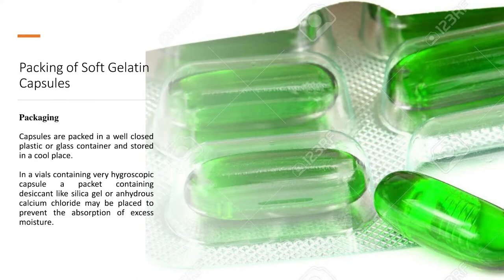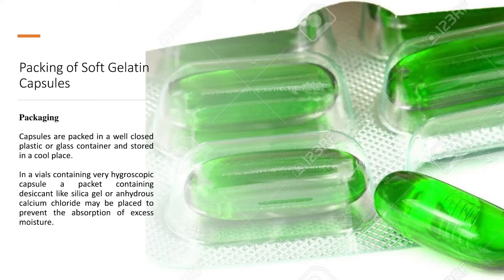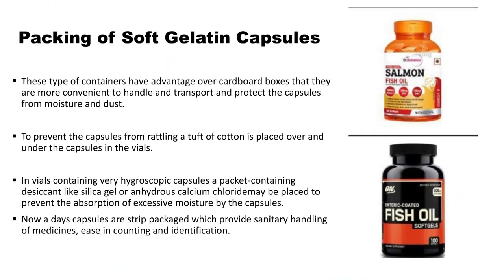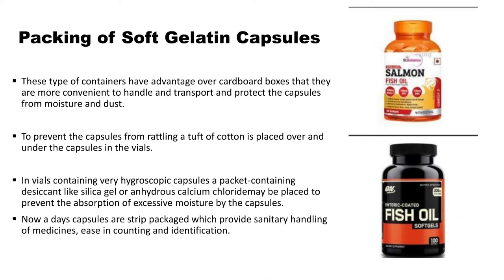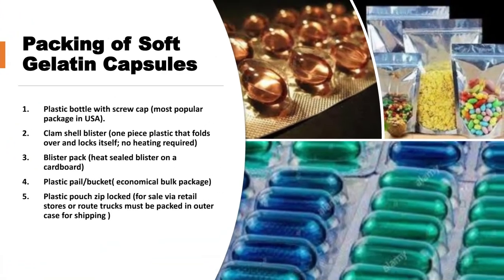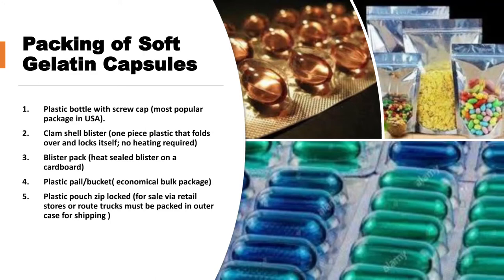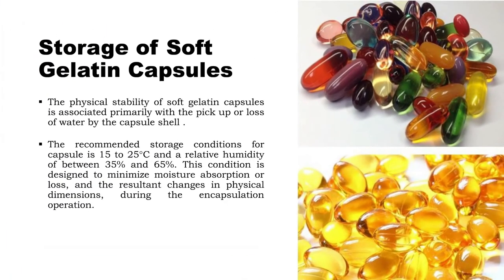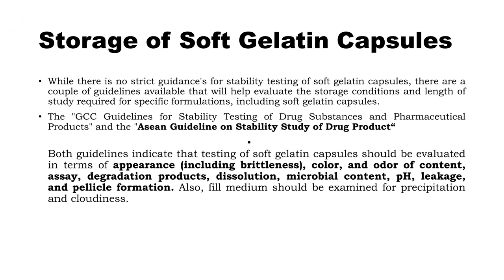SOFT GELATIN CAPSULES | PACKING , STORAGE AND STABILITY TESTING | INDUSTRIAL PHARMACY 1| B.PHARM V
Exclusively for B.Pharm 5th Sem students.
Industrial Pharmacy 1 (Unit 3) SOFT GELATIN CAPSULES !!